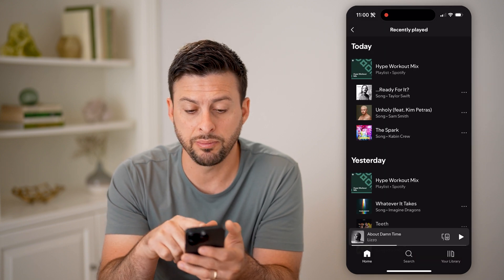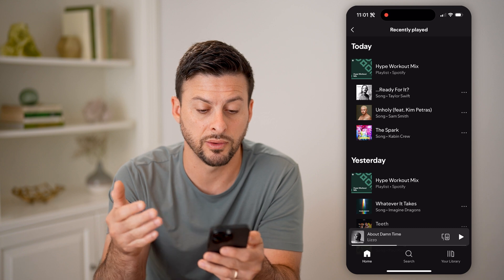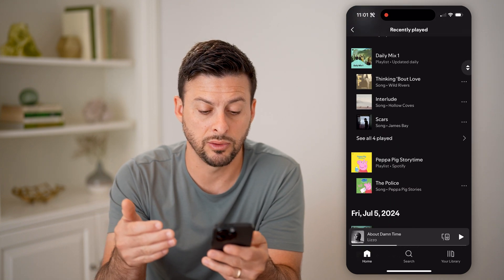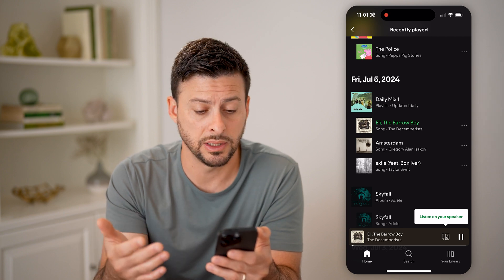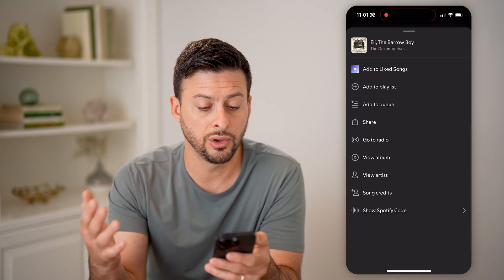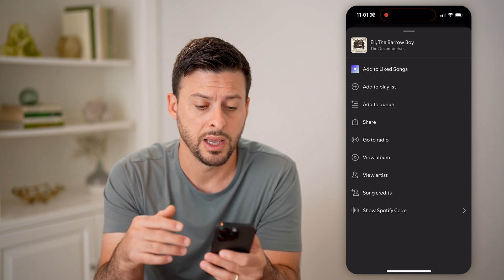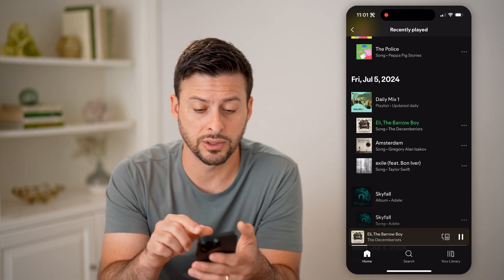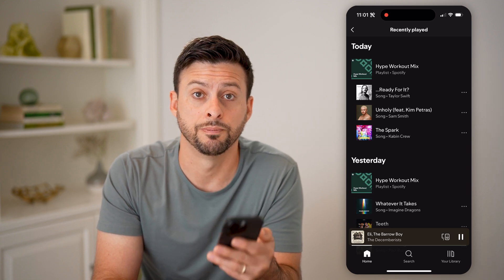How To Check Spotify Recently Played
Here's how to find any songs you recently played on Spotify if you want to go back and listen to them again.